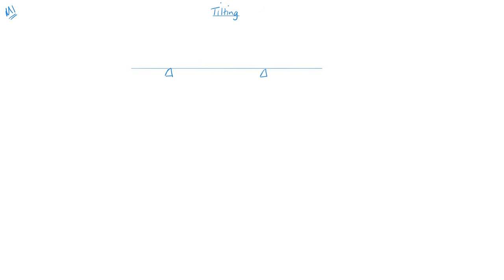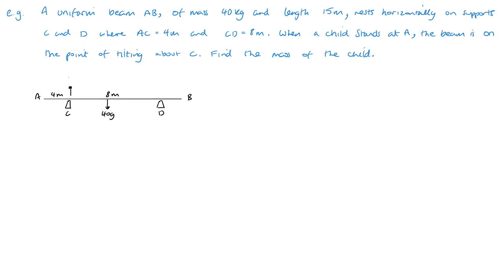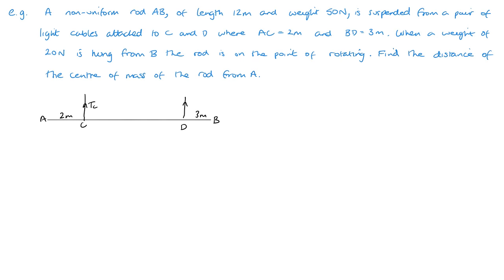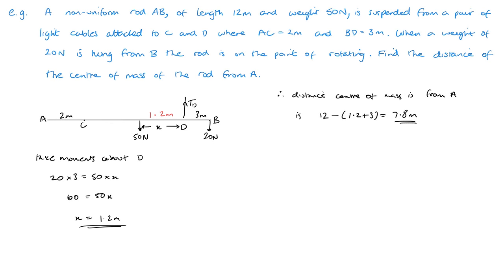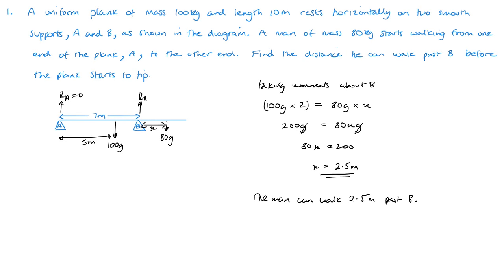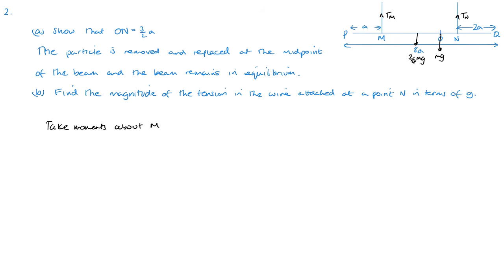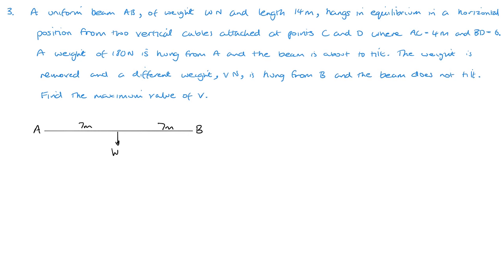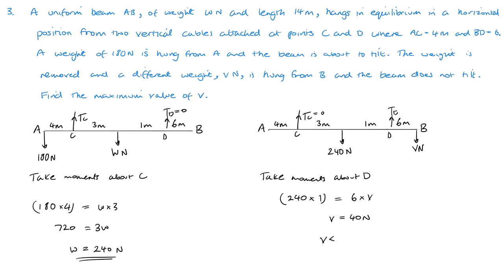Tilting (Edexcel IAL M1 8.5)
Pearson Edexcel IAL Mechanics 1 Unit 8.5 Tilting
Unit 8 Moments

00:00 Intro
03:12 Example 1
06:38 Example 2
10:49 Questions
11:22 Q1 Walkthrogh
14:06 Q2 Walkthrough
19:57 Q3 Walkthrough
25:02 Outro